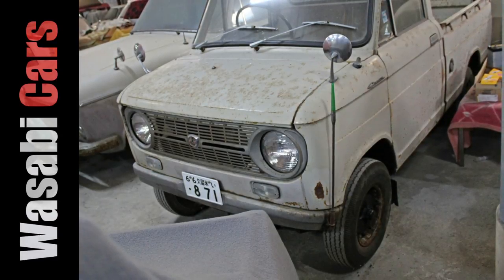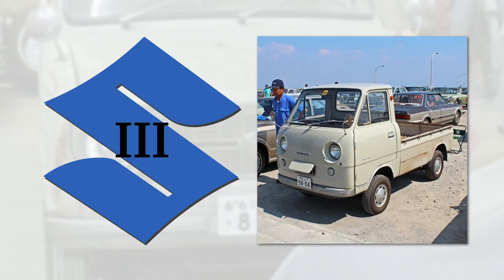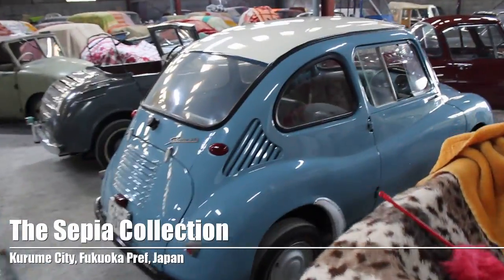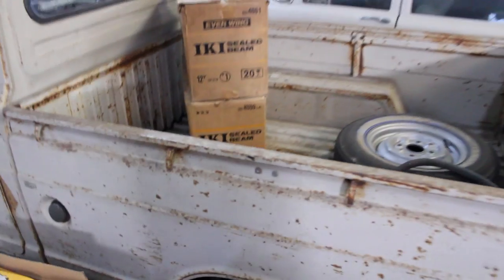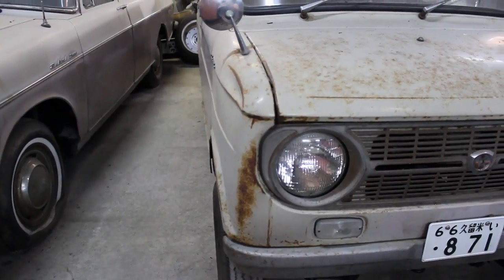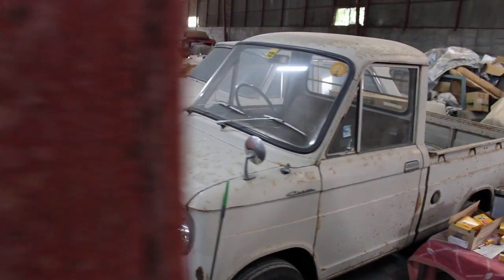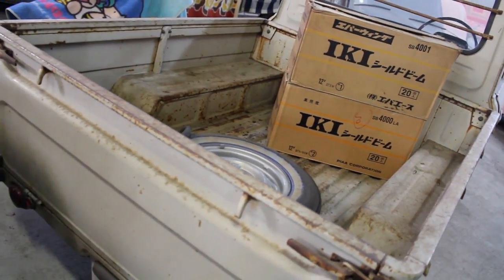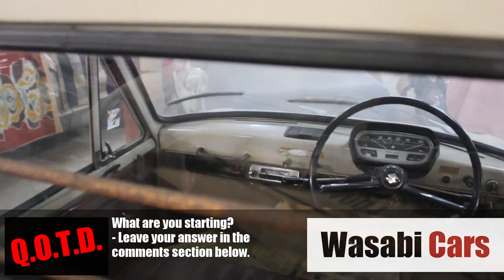Kei-truck Workhorse: Suzuki Suzulight Carry L20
The Sepia Collection of classic, domestic Japanese cars never ceases to turn up obscure wonders that the rest of Japan, and the world, has long forgotten. It's the oldest Suzuki Carry I've ever seen and comes from the middle of the 360cc Kei car era.